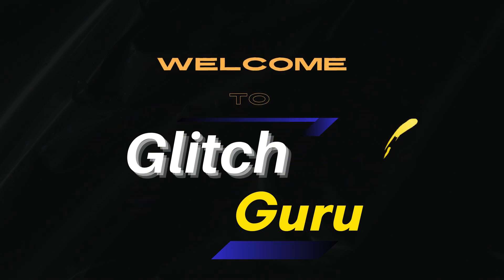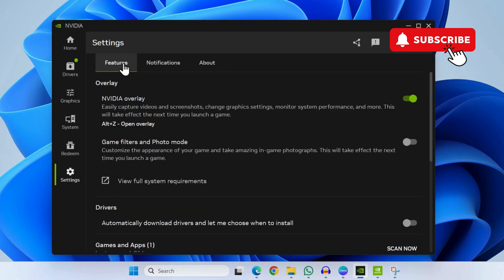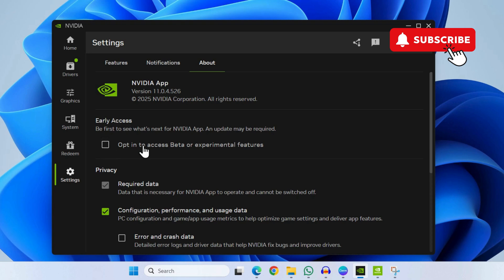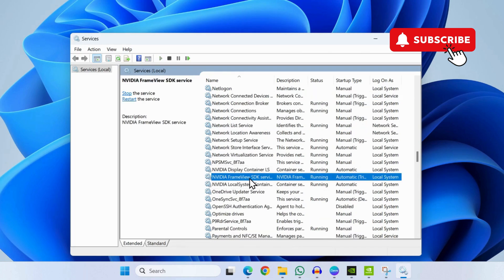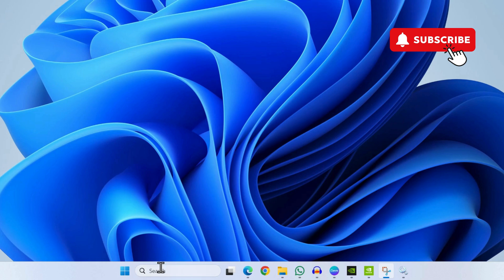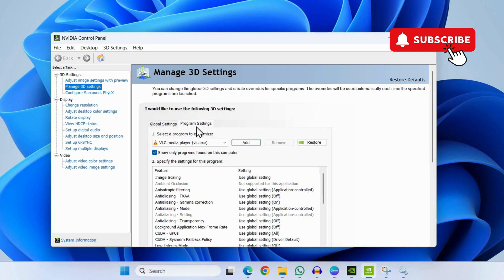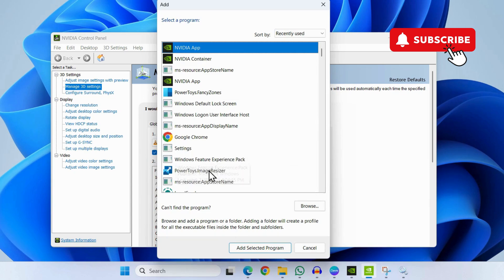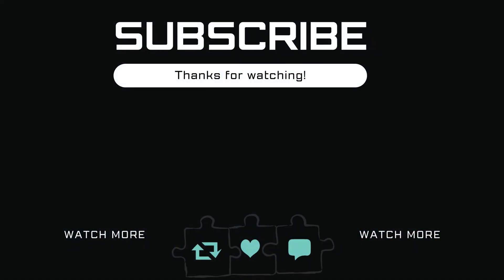Fix NVIDIA Overlay Not Showing FPS N/A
Having trouble with your NVIDIA Overlay not showing FPS counter and instead showing N/A message? Here's how to fix it.

Many users are reporting issues like "FPS N/A, LAT N/A" on screen, or the NVIDIA overlay not showing FPS—especially with the newer versions and the NVIDIA App beta. In this video, we’ll walk you through exactly how to enable the NVIDIA FPS counter and what to do when it’s not working

We’ll also cover the most common causes for the NVIDIA overlay not working, including shortcut conflicts, system settings, or updates that disable the NVIDIA frame rate overlay by default.